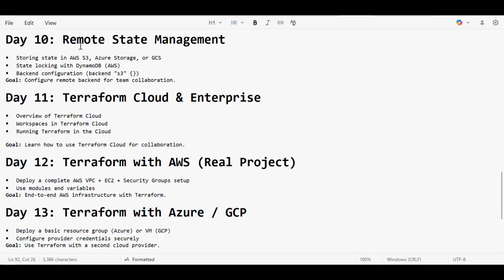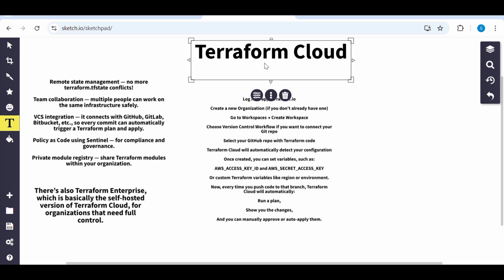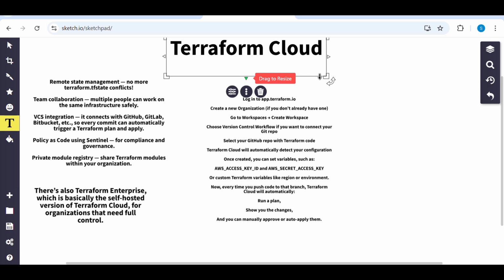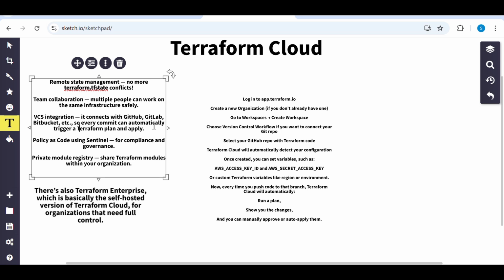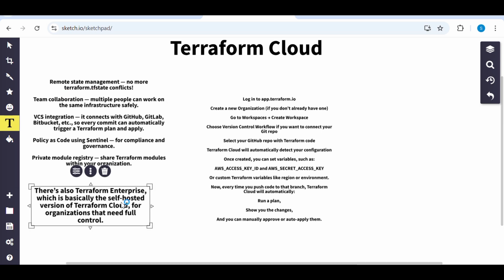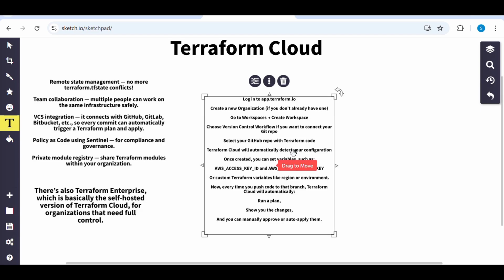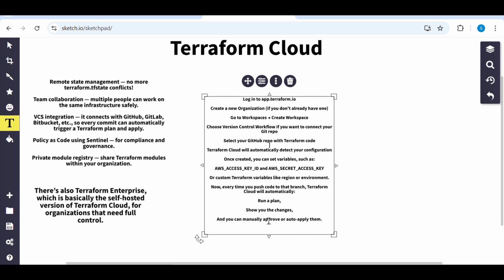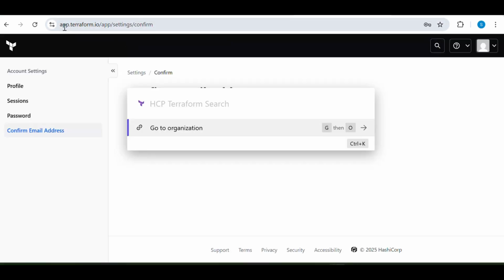Day 11 Terraform Tutorial Series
KeyTakeways:

Log in to app.terraform.io

Create a new Organization (if you don’t already have one)

Go to Workspaces → Create Workspace

Choose Version Control Workflow if you want to connect your Git repo

Select your GitHub repo with Terraform code

Terraform Cloud will automatically detect your configuration

Once created, you can set variables, such as:

AWS_ACCESS_KEY_ID and AWS_SECRET_ACCESS_KEY

Or custom Terraform variables like region or environment.

Now, every time you push code to that branch, Terraform Cloud will automatically:

Run a plan,

Show you the changes,

And you can manually approve or auto-apply them.

⦁ Module versioning
⦁ Nested modules